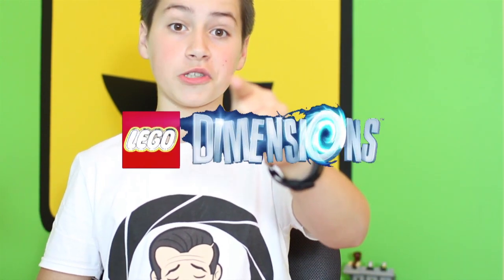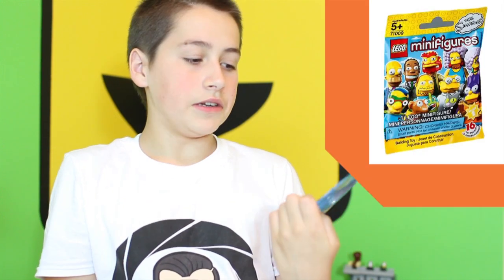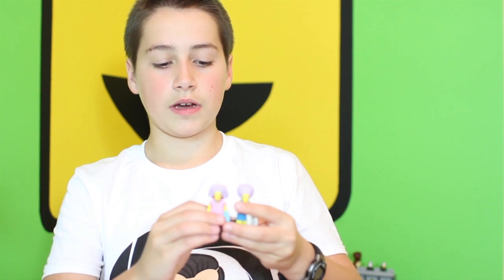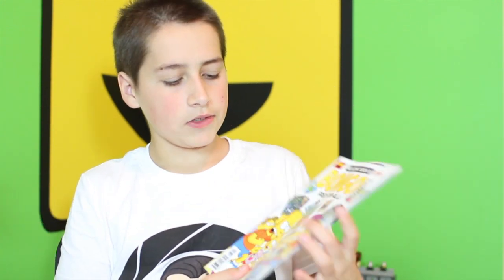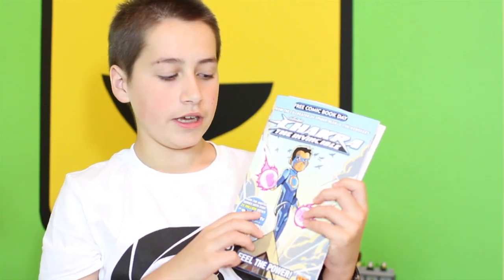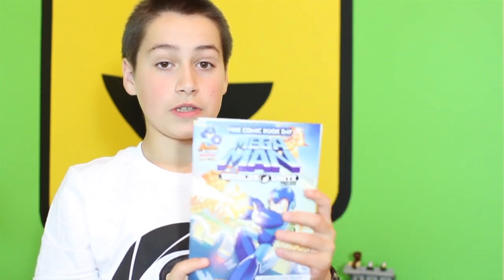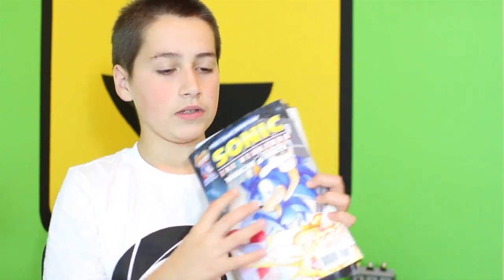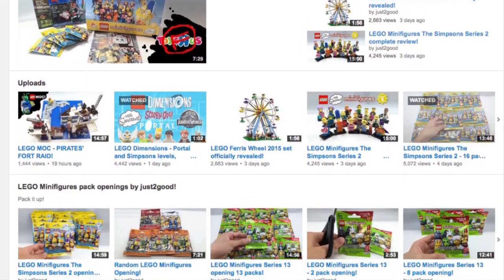Brick Breaking News #5 | Free comics! Lego portal!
I hope you enjoyed this  episode of BBN! If you have any news send it my way!